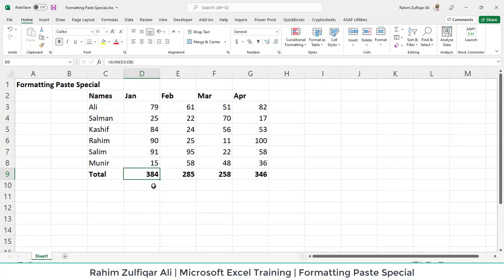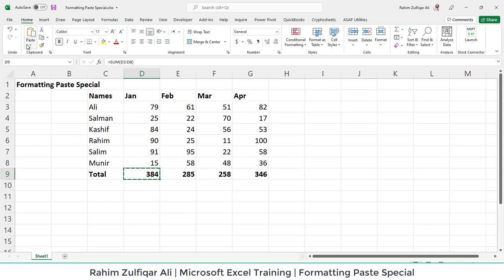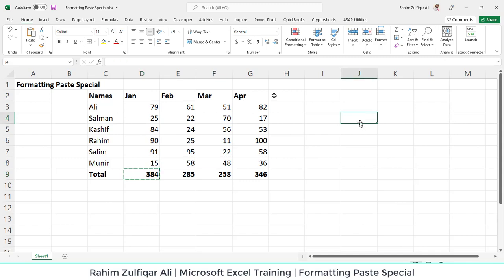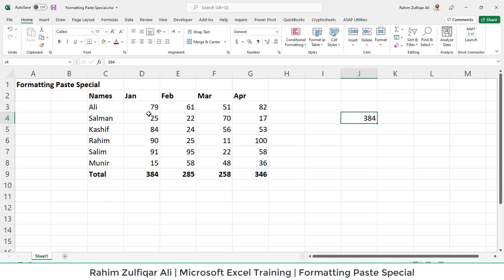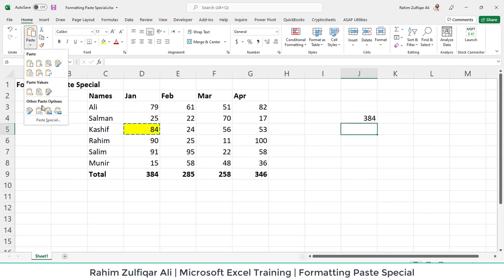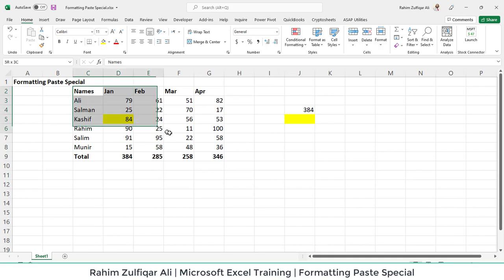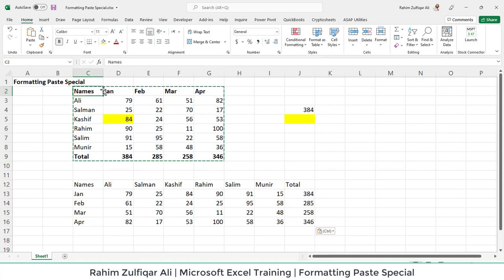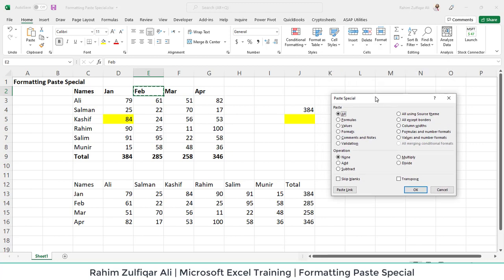03 - Formatting Paste Special - Module B - Excel Essentials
03 - Formatting Paste Special - Module B - Excel Essentials

Excel spreadsheets
Excel automation
Excel macros
Excel templates
Excel dashboards
Excel VBA
Excel shortcuts
Excel add-ins
Excel online
Excel training
Excel certification